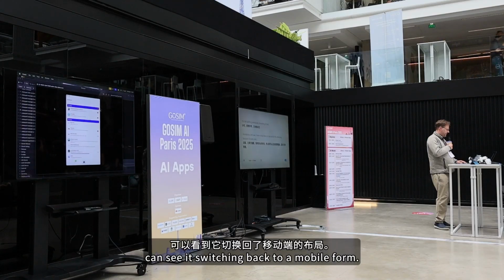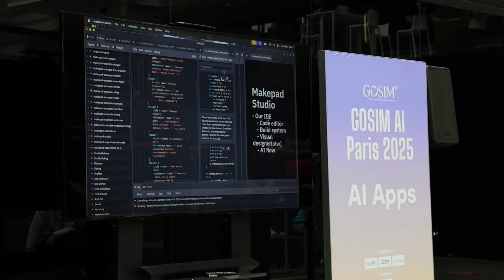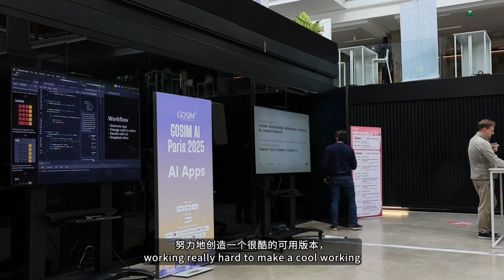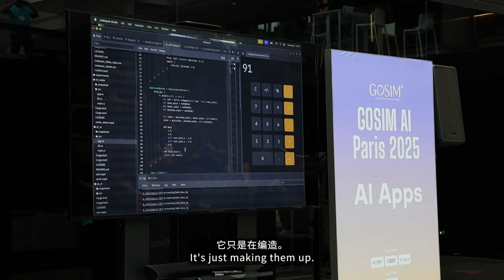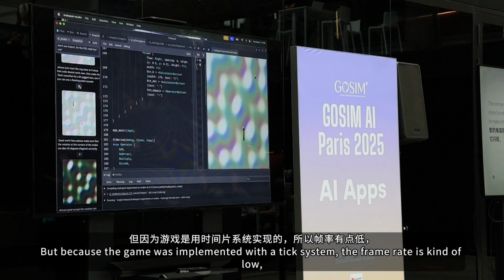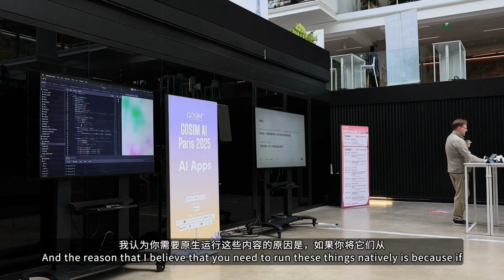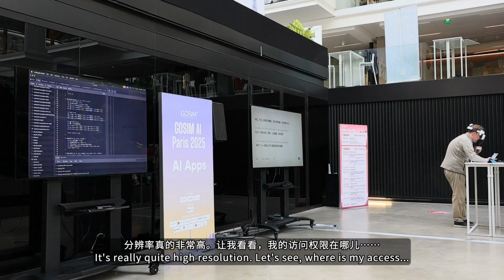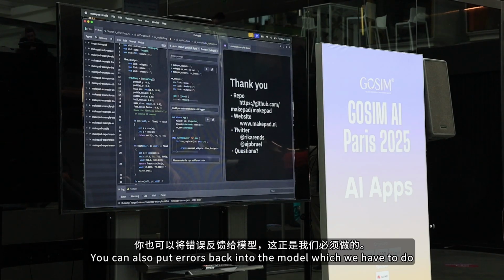【GOSIM AI Paris 2025】Rik Arends: Using AI to Vibe Code Rust UI's for Mobile, Web and Mixed Reality